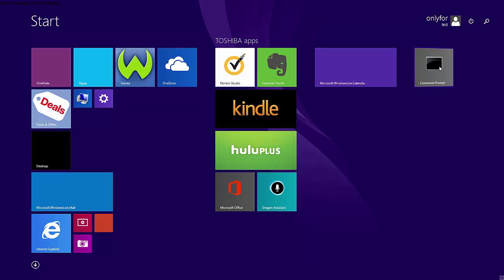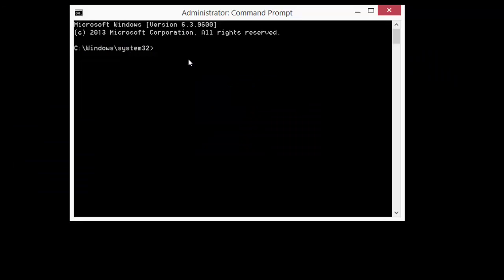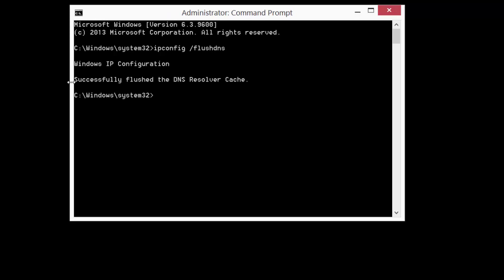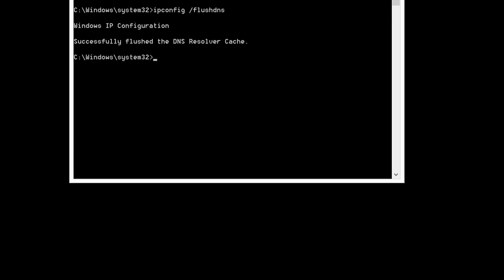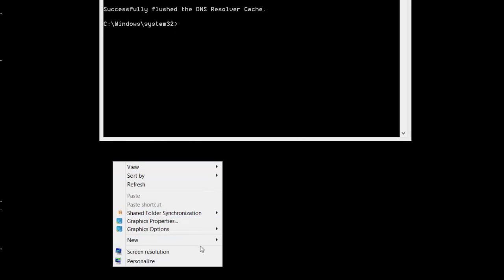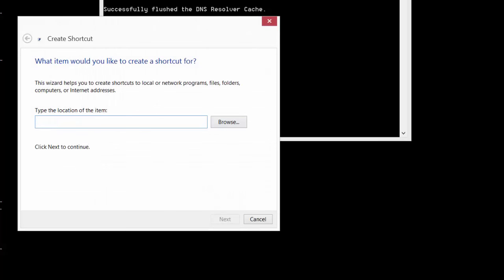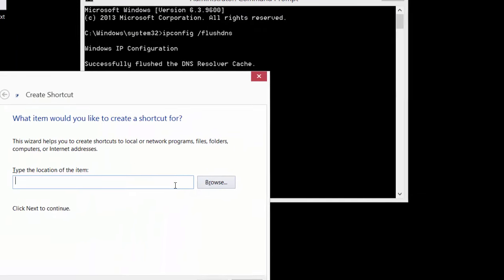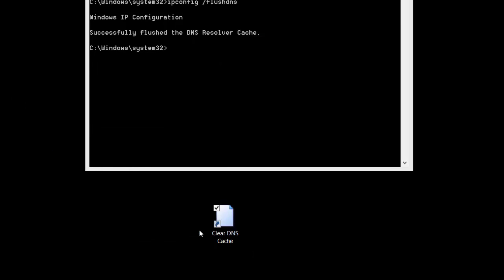How to Clear Cache to fix Internet connection Issue? Shortcut creation is included